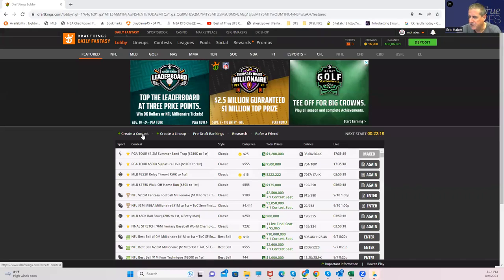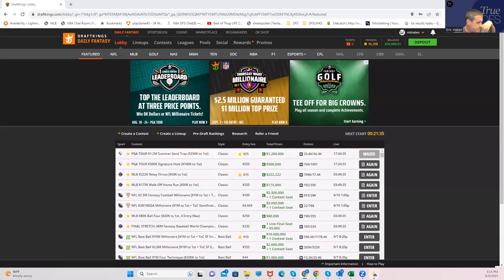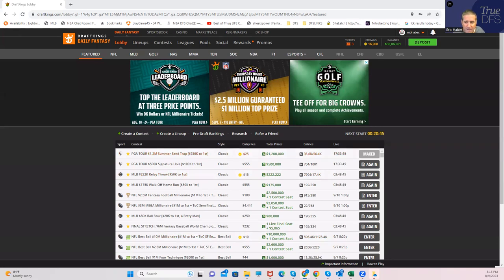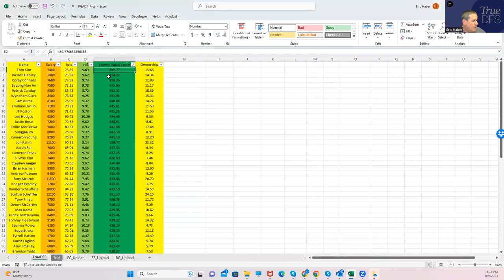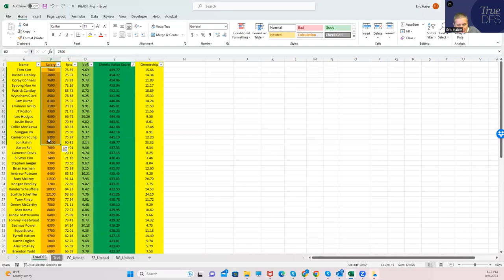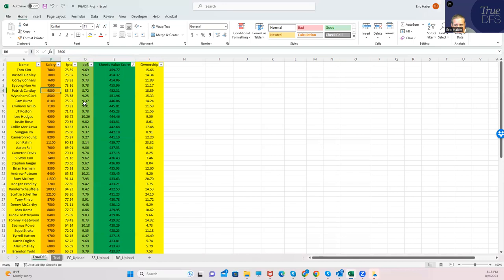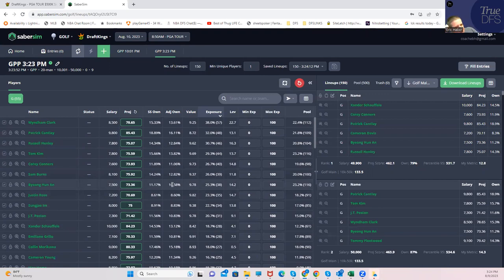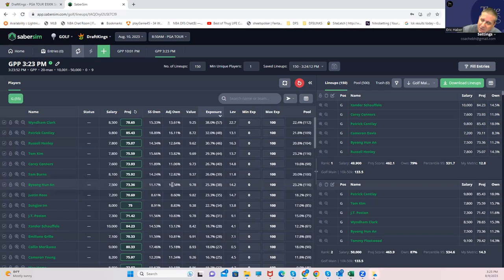PGA DFS SLATE PREVIEW (ST JUDE CLASSIC) with Sheets